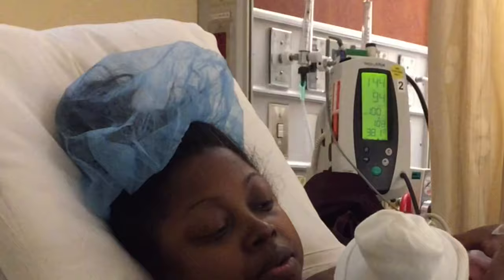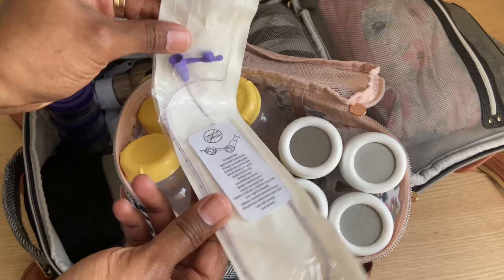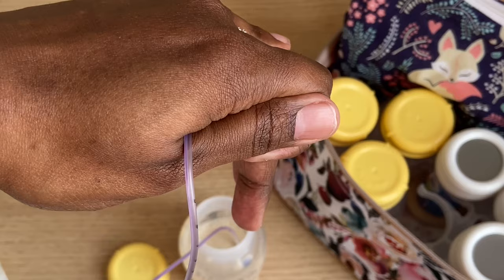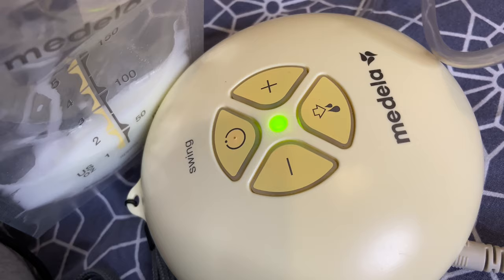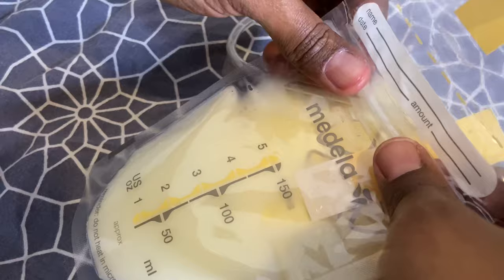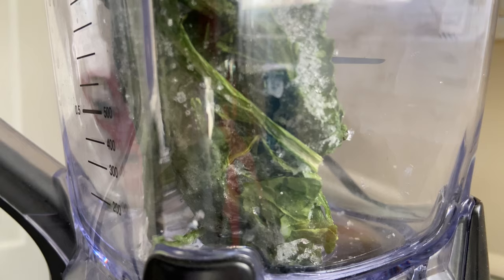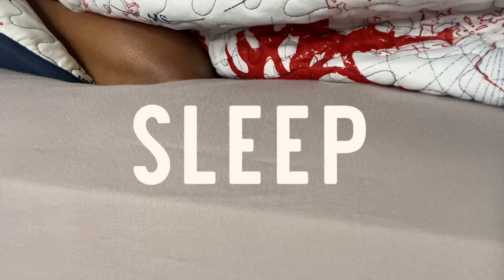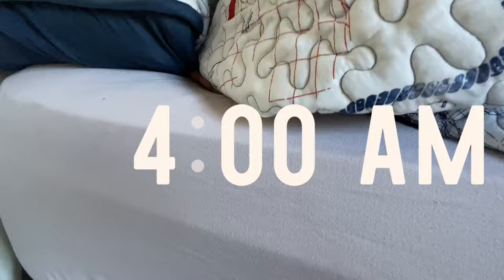My Milk Supply WENT CRAZY Overnight!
Increase Milk Supply Fast | Increase Milk Supply Overnight

Struggling with low milk supply?  Searching for answers on how to increase your milk supply fast?  In today's video I'm going to show you how you can increase your milk supply in one hour!  If you've ever wanted to increase your milk supply overnight, these tips, tricks, and mom hacks will help you super charge your milk supply super fast.

Ever wanted to know how to increase your milk supply naturally?  Have you tried pumping to increase your milk supply and haven't been successful?  Today, I'll show you a few ways you can increase your milk supply by adding just TWO little things to your pumping routine.  I'm also showing you everything you need to know to increase your milk supply fast, increase milk supply with natural remedies, and get started on making your very own milk stash!

Feeding Tube (NG)
Breast Pump
Bottles and Bags